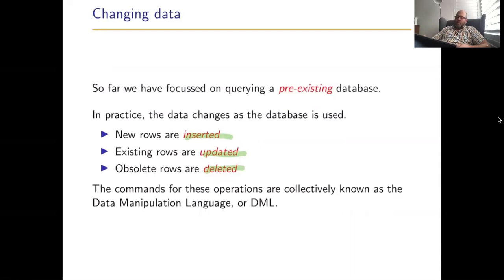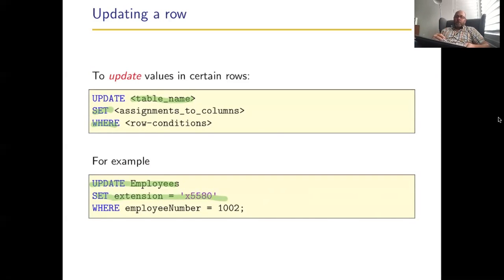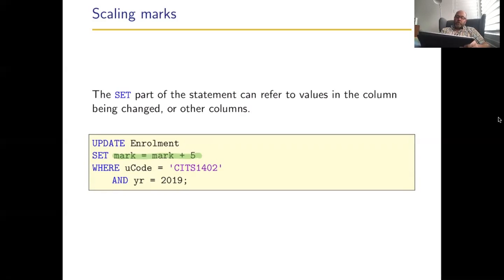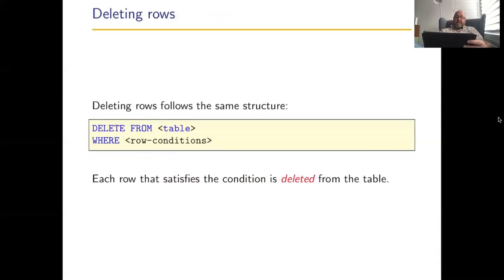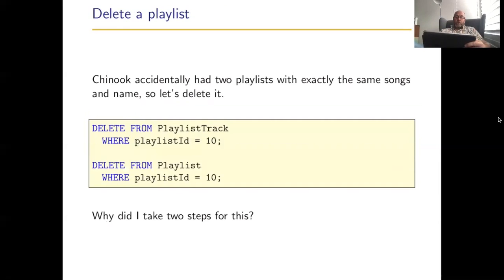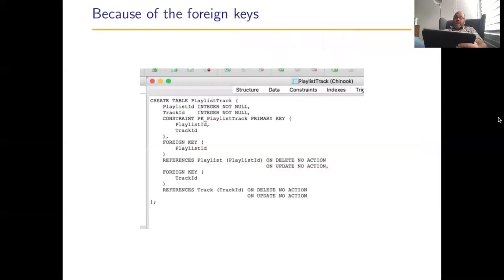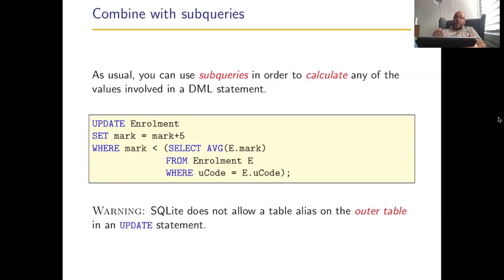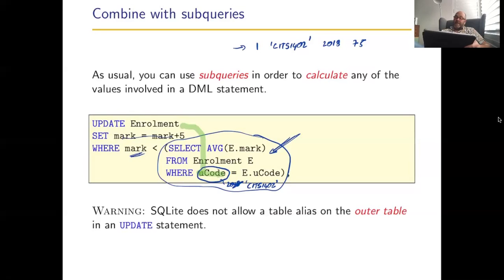CITS1402 Teaching Week 08 Video 25 Data Manipulation Language